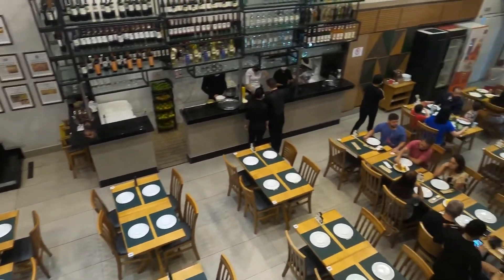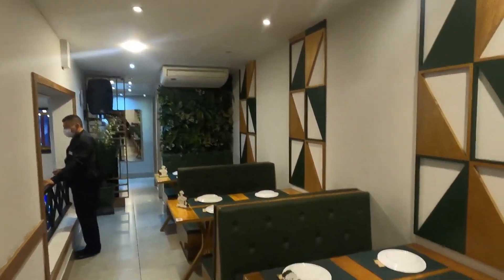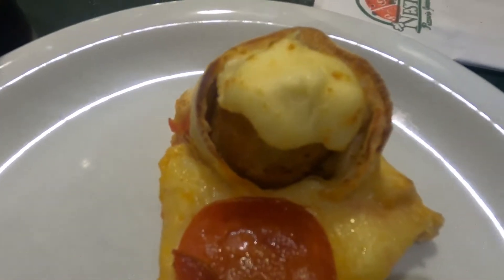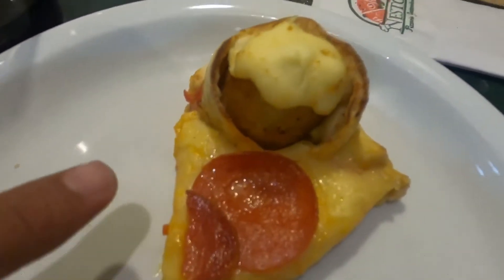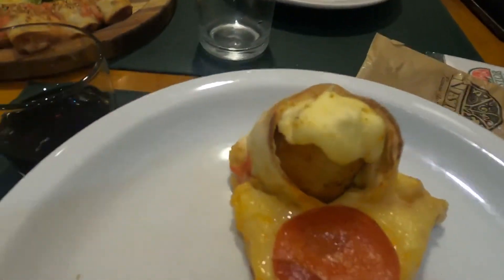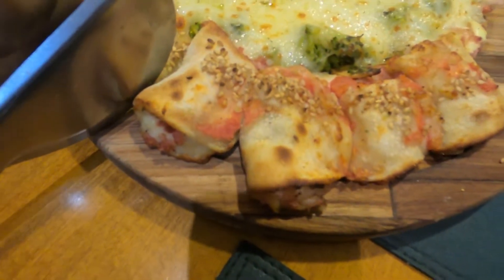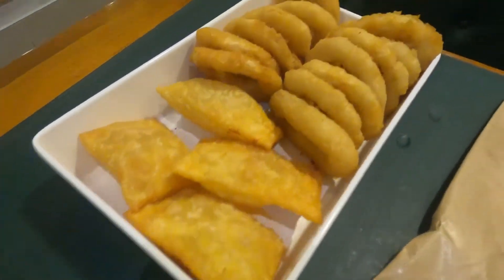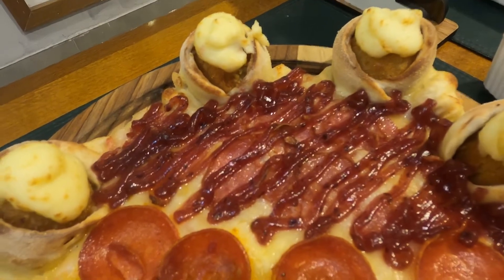RODÍZIO DE PIZZA EM SÃO PAULO: NESTOR PIZZARIA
Pizza é uma das comidas que o paulistano mais gosta e com tantas opções no mercado, a Nestor Pizzaria Gastronômica se destaca com suas saborosas pizzas, sabores, qualidade e atendimento ao público.

Com 30 anos alimentando famílias e oferecendo uma experiência gastronômica, a Nestor fica localizada na Vila Prudente, zona leste de São Paulo e vem ganhando força nas redes sociais por ter pizzas com bordas especiais, atraindo cada vez mais públicos.

Para se deliciar, há três formas e todas as opções farão a alegria da galera:

Almoço: O almoço executivo conta com pratos da casa, lanches artesanais, porções, beirutes, sobremesas e bebidas.

Rodízio: Inclui iscas de frango crocante, anéis de cebola empanada e batata frita como entrada, pizzas salgadas que possui mais de 40 opções de pizzas salgadas, incluindo as pizzas com bordas especiais como a de coxinha, calabresa com catupiry e borda vulcão.

As pizzas doces também estão no rodízio e conta com mais de 20 sabores e ainda você pode turbinar com uma bola de sorvete (chocolate e creme).

Custa R$ 54,90 de segunda a quinta (exceto feriados) e R$ 69,90 de sexta a domingo e feriados.

A La Carte: Para quem preferir não participar do rodízio, a casa possui diversas opções a la carte para degustar com esfihas, calzones, lanches e pizzas salgadas e doces.